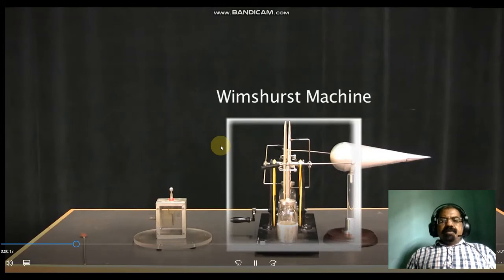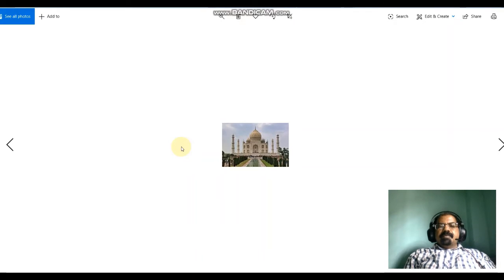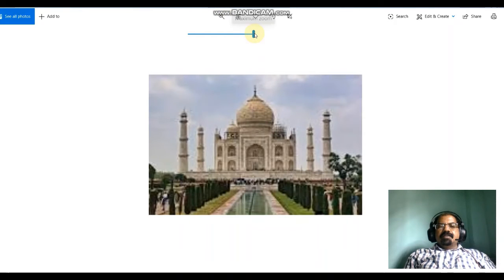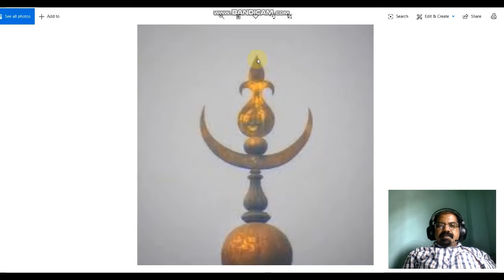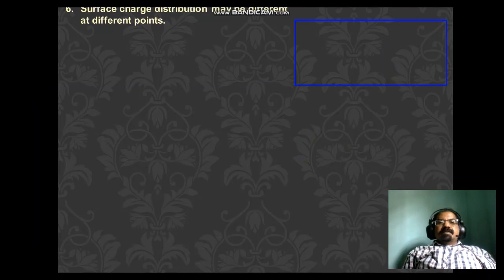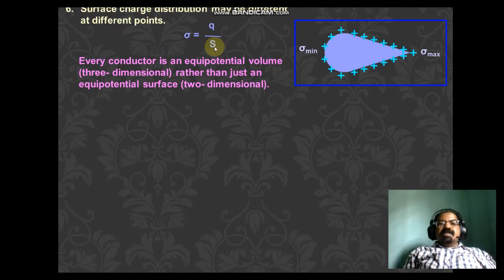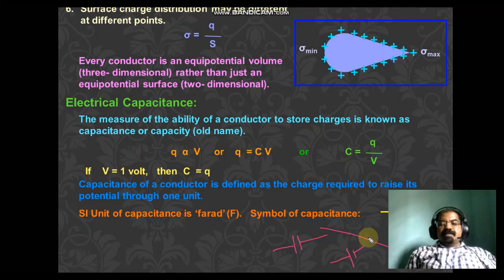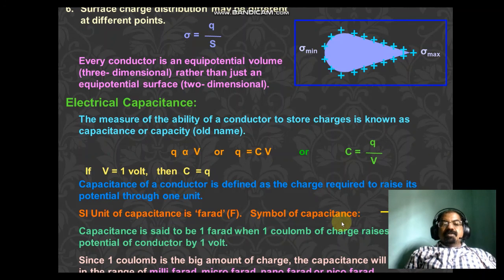Charge distribution & capacitance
charge distribution and capacitance